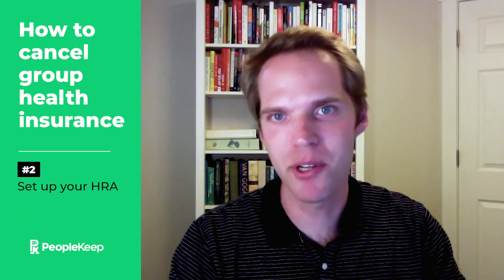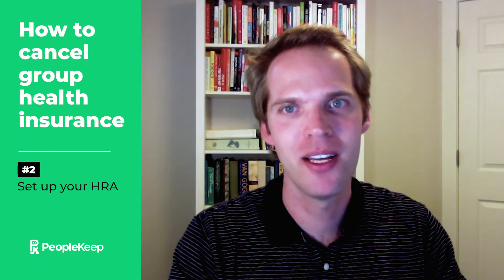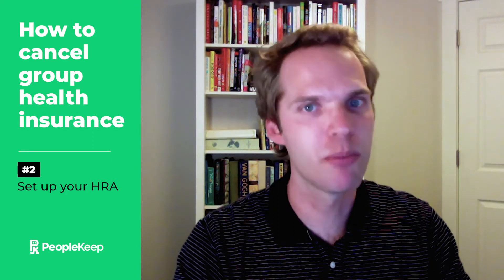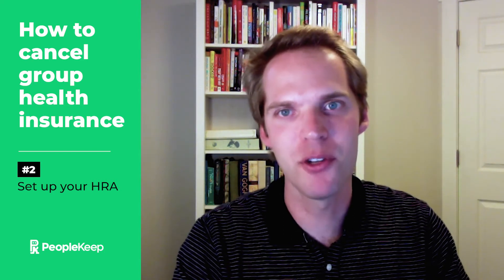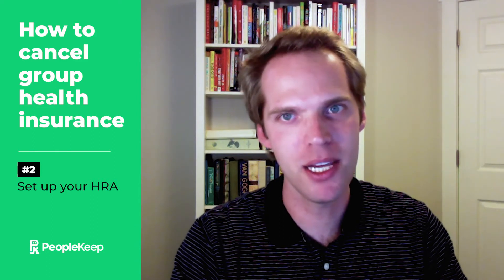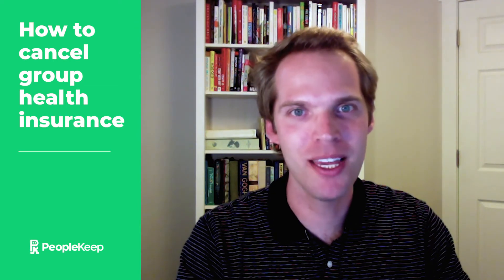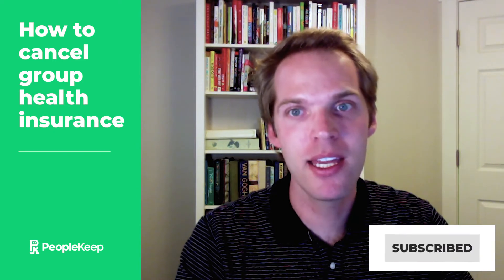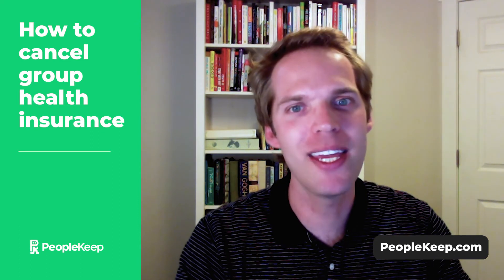How to Cancel Group Health Insurance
When it comes to offering health benefits to your employees, group health insurance is the traditional choice, but it isn’t for everyone. This video will teach you how to cancel your group health insurance policy and seamlessly implement a health reimbursement arrangement (HRA) in its place.

Open enrollment is a popular time to switch up your health insurance, but it isn't the only time you can cancel your current policy.

In fact, there are several reasons for canceling your health insurance. For example, if you’ve started a new job, recently turned 65 and qualify for Medicare, or got laid off, you would qualify for a special enrollment period to cancel or enroll in a new health plan.

Your best steps to cancel health insurance will depend on various factors, including your provider’s protocols, your reasons for dropping coverage, and whether your plan covers your dependents.